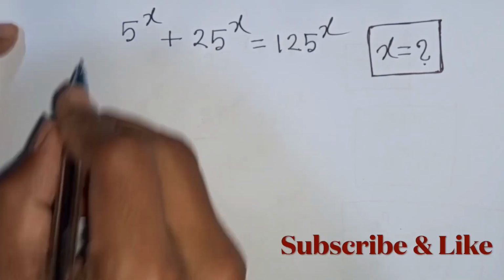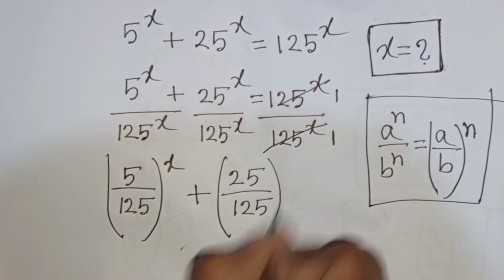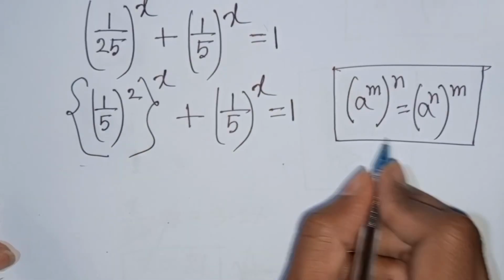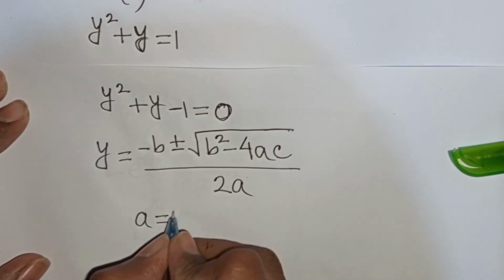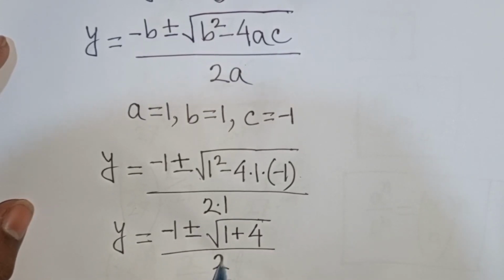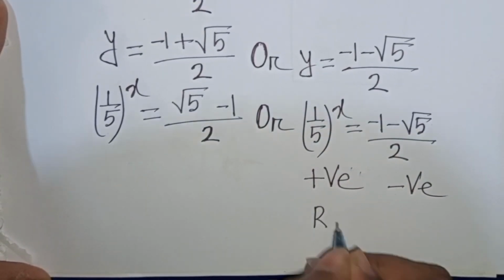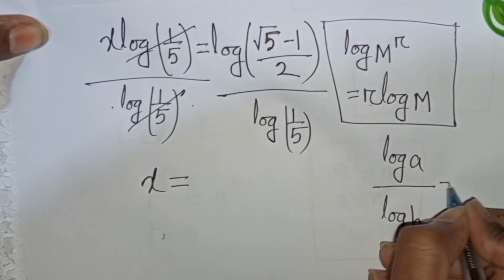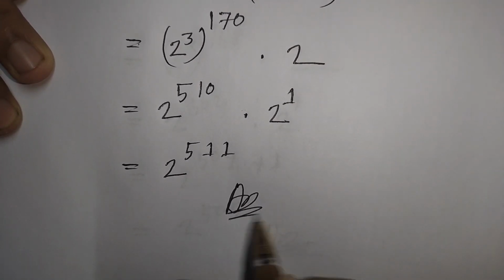Find the value the value of X In This equation